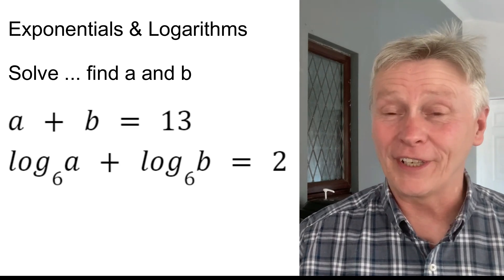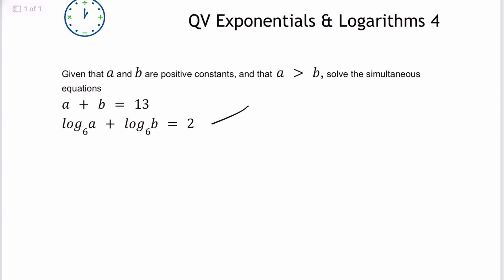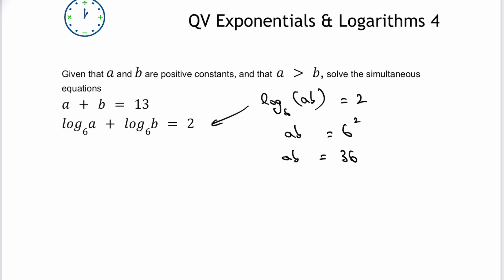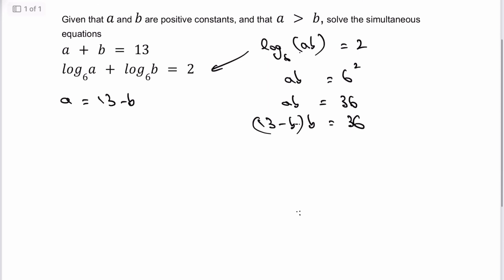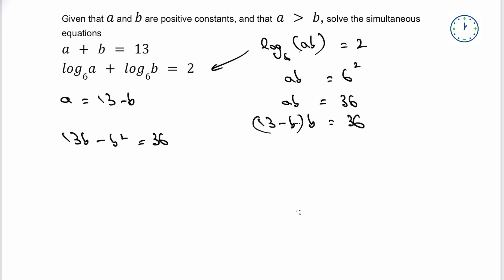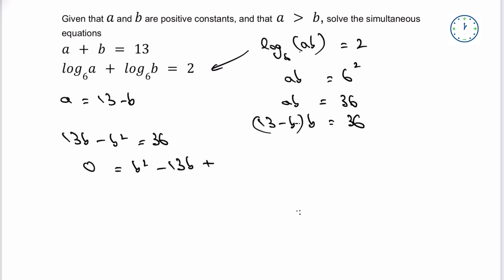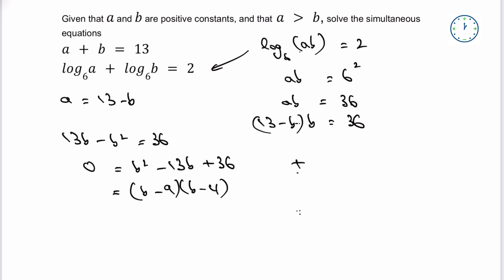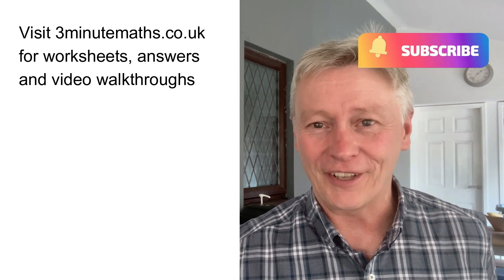Exponentials and Logarithms - A level maths year 1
This video is a walkthrough of an exponetials and logarithms question, and is aimed at 1st year A level maths. Other titles considered were:
1. "Solving Simultaneous Equations and Logarithms Made Easy"
2. "Step-by-Step Guide to Solving Simultaneous Equations with Logarithms"
3. "Mastering Simultaneous Equations and Logarithms: A Complete Tutorial"
4. "Solving Simultaneous Equations and Logarithms: Tips and Tricks for Success"
5. "Cracking the Code: Solving Simultaneous Equations and Logarithms Simplified"

Although the question is:
Given that a and b are positive constants, and that a is greater than b, solve the simultaneous equations
log6a + log6b = 2

You can download the worksheet for exponentials and logarithms from 3minutemaths, although please do